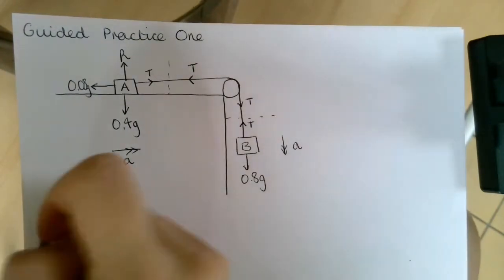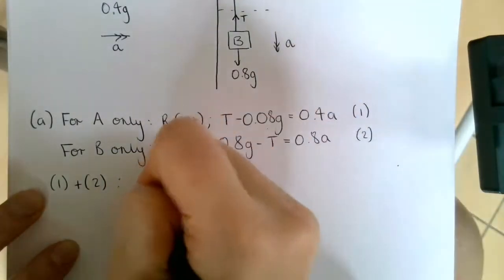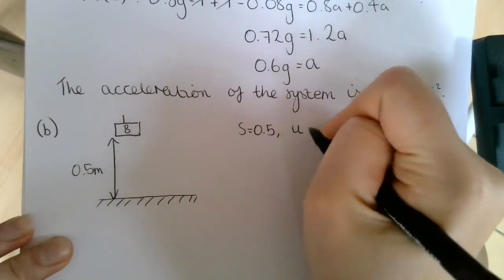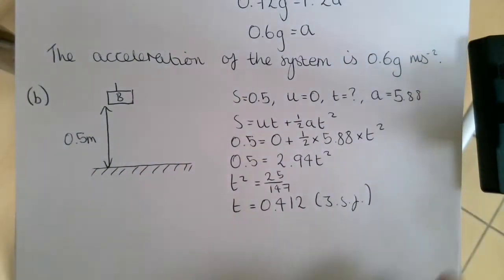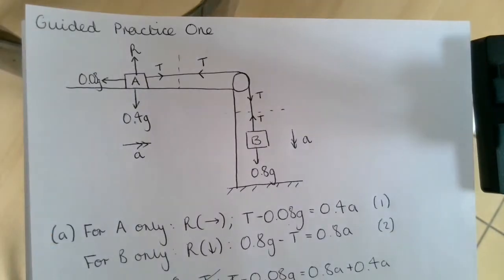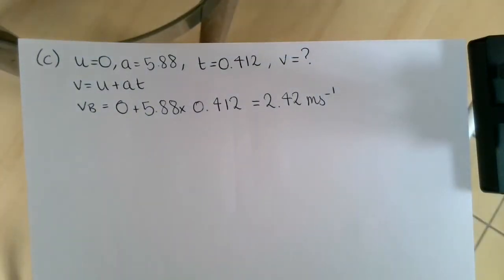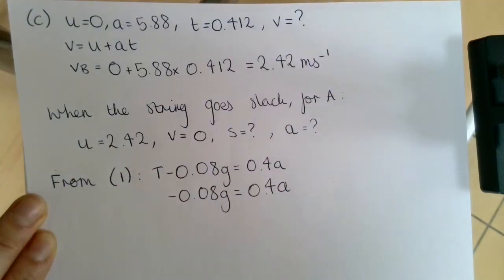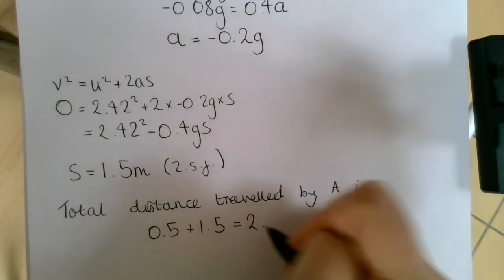AS Applied Unit Eight - Pulleys (Part 2)